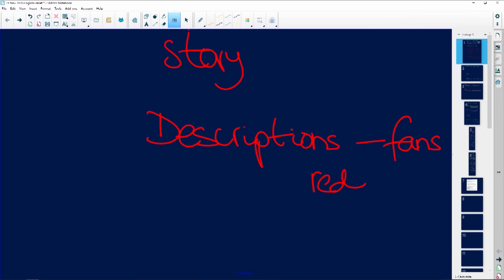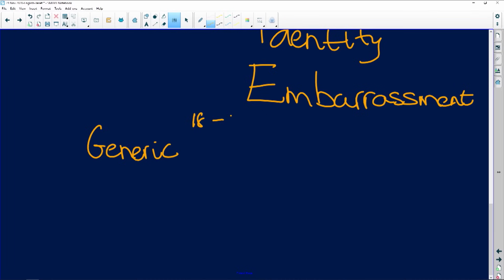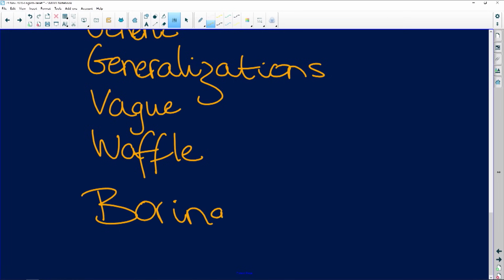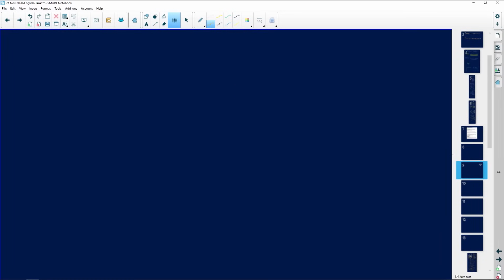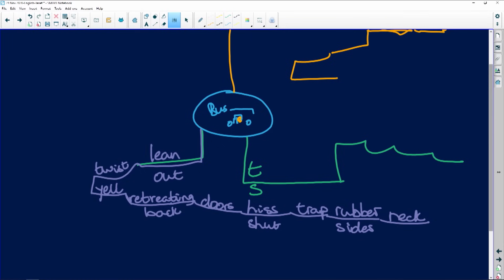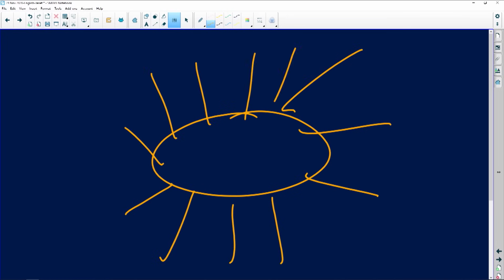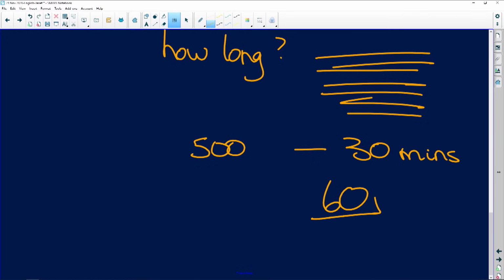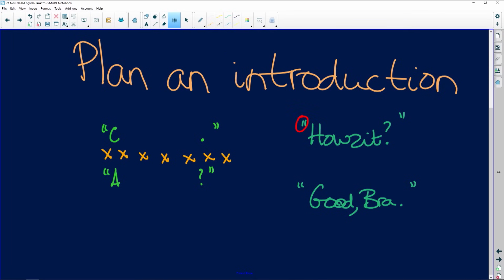English: Paper 3: How to Write Narrative or Descriptive Essays